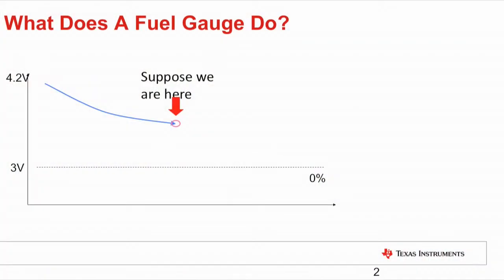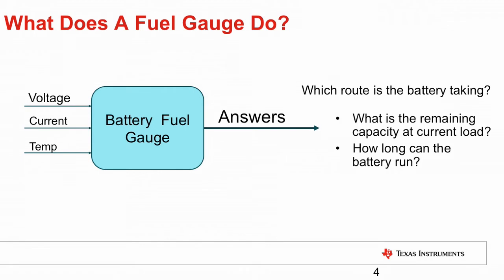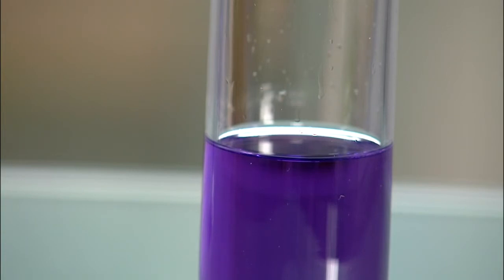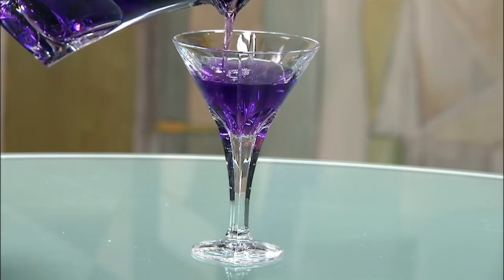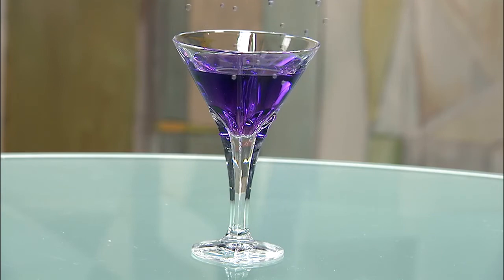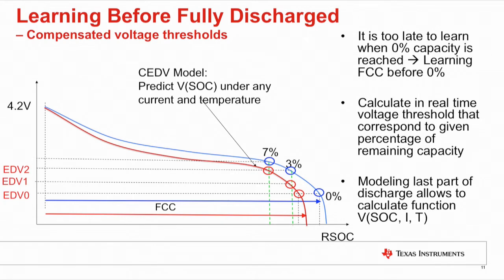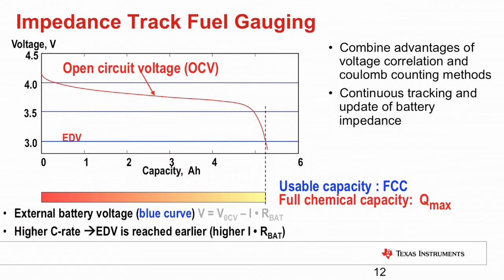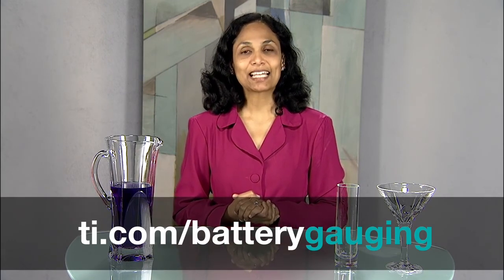What is a gauge and why do you need it?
Learn more about TI's gauges portfolio

This is a high level overview of gauges and the importance of them in your
design. What is a gauge and why do you need it?